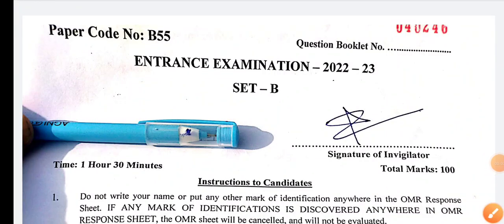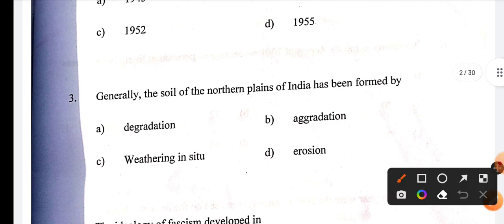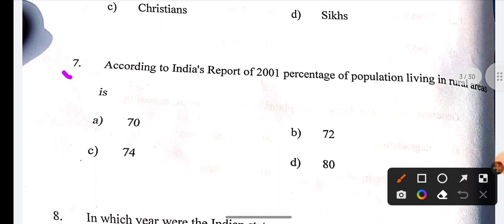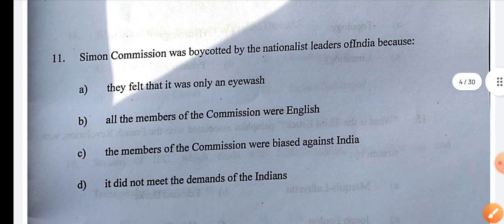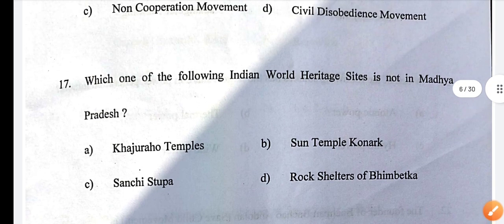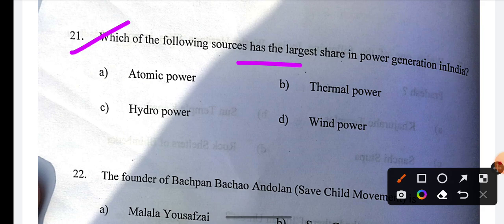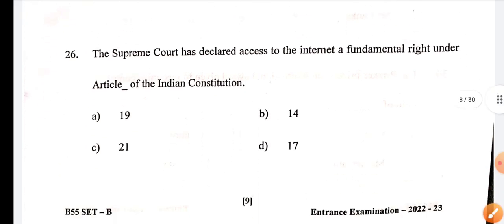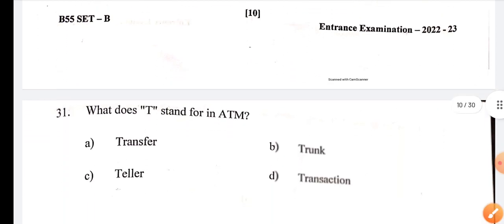Jamia BA Hons Geography/Sociology/psychology Entrance Paper 2022 fully solved BA geography 2022paper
⛔For AMU and JMI questions paper and latest Updates  join our telegram group 👇

For Online Coaching Contact/Whatsapp

CEO/ Founder Students Info
Founder - Junaid ahmed

Jmicoe.in

Jamia Entrance exam syllabus 2021

जब मिले इस्लामिया बीए ऑनर्स ज्योग्राफी एंटरेंस पेपर 2021 जामिया इस्लामिया BA ज्योग्राफी एंटरेंस टेस्ट पेपर सॉल्व 2021
जामिया इस्लामिया बी ऑनर्स ज्योग्राफी एंटरेंस टेस्ट पेपर 2021 22 फुली सॉल्व
Jamia Millia Islamia BA Hons sociology entrance test paper 2021
Jamia Millia Islamia BA Hons psychology entrance test paper fully solved Hons geography
बीए ऑनर्स सोशियोलॉजी साइकोलॉजि ज्योग्राफी एंट्रेंस टेस्ट पेपर 2021
Jamia ba hons psychology
Jamia millia islamia entrance ba hons sociology 2019
Jamia ba hons history
Jamia millia islamia entrance exam
Jamia history entrance exam
Jamia millia islamia admission 2022
Jamia millia islamia ba hons sociology entrance result 2022
Jamia millia islamia ba hons psychology entrance result 2022
Jamia millia islamia bsc Geography entrance result 2020
Jmi ba hons psychology entrance result 2022
Jmi ba hons sociology entrance result 2022
JMI bsc Geography entrance result 2022
Jamia millia islamia admission
jamia millia islamia political science
Jamia millia islamia sociology
Jamia millia islamia political science entrance question paper
Jamia millia islamia political science entrance preparation 2021
Jamia millia islamia political science admission 2021
Jamia entrance guide
Jamia entrance preparation books
Jamia millia islamia entrance previous year question paper
Jamia ba political science entrance question paper 2020
Jamia ba political science expected cut off 2021
Jamia ba expected cut off 2021
Jamia ba political science entrance preparation
Jamia ba entrance question paper
Jamia ba political science old entrance question paper
jamia ba sociology entrance paper 2019 | jmi ba sociology previous year paper | jmi ba in sociology

About this video :- Jamia BA Sociology and Political or Geography and Psychology and Jamia Graduation Admission process and Jamia Undergraduate Courses and Jamia Bachelor of Arts and Jamia B.a.,